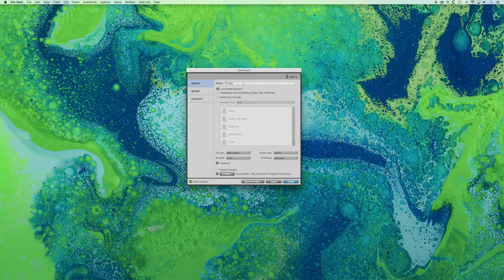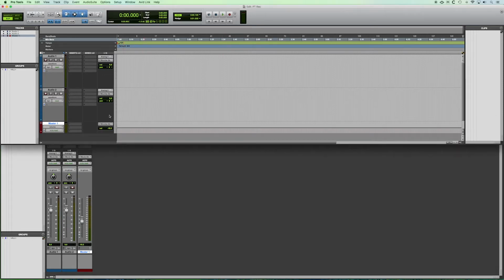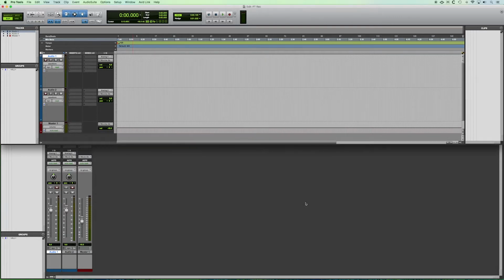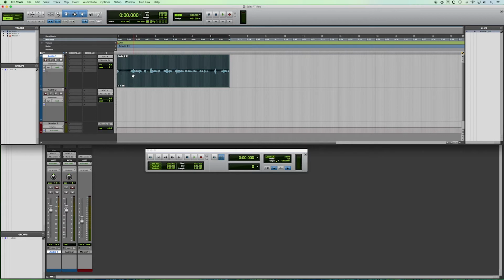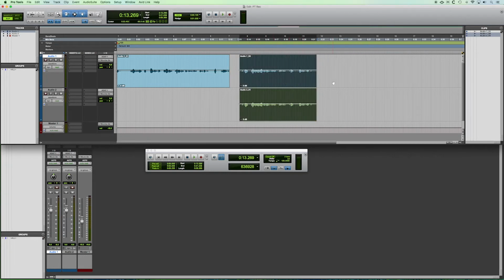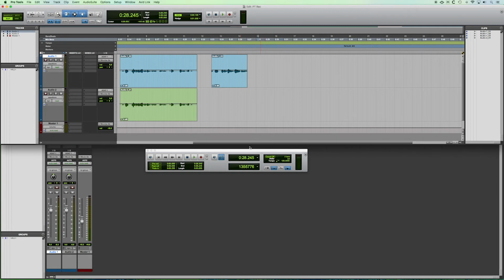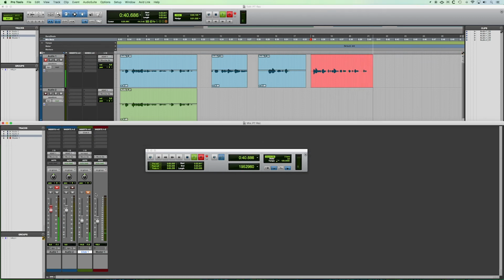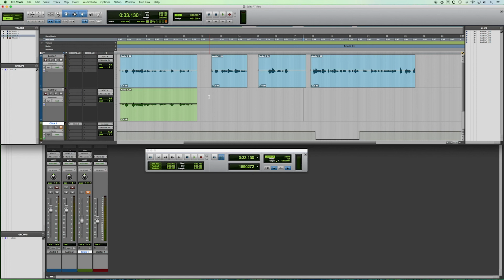Recording in Pro Tools